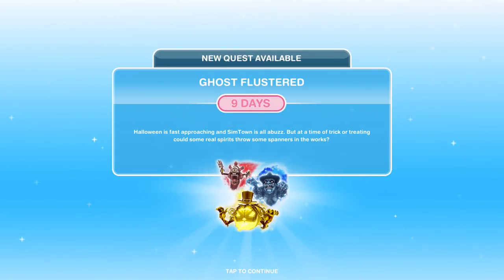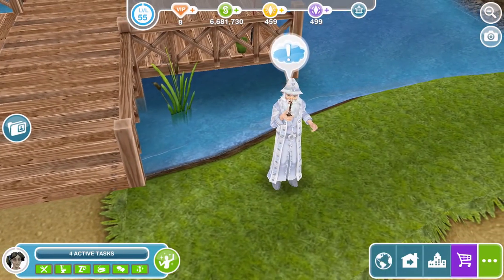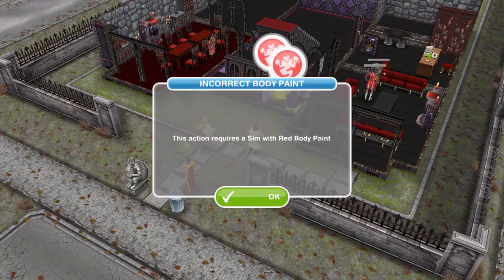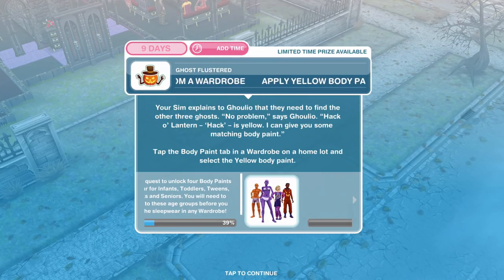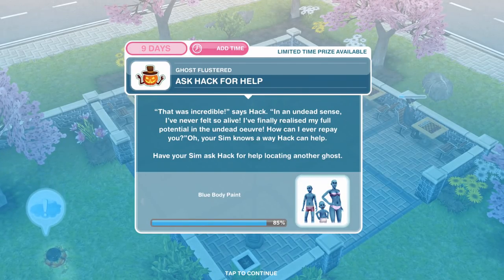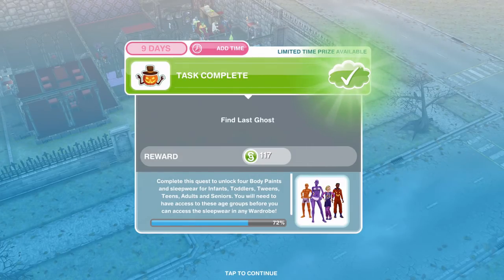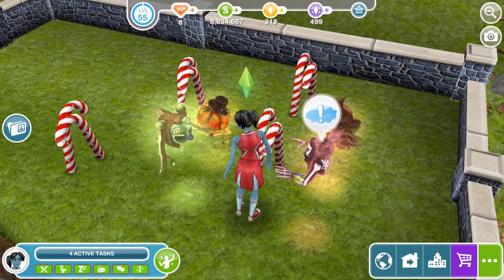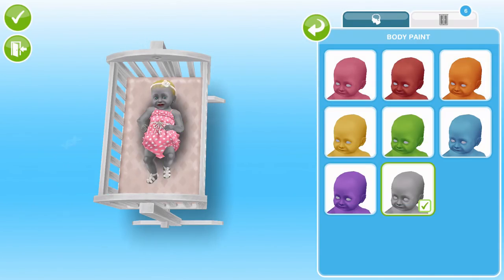Sims Freeplay | Ghost Flustered Quest Walkthrough & Tutorial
Sims Freeplay Halloween update was released on 10th October 2017 and with it a new Halloween themed quest - Ghost Flustered. Complete the quest within 9 days to win 8 new body paints for your Sims and new Halloween themed sleepwear for all ages of Sims.

Vlogging Camera
Editing |

Music Credits